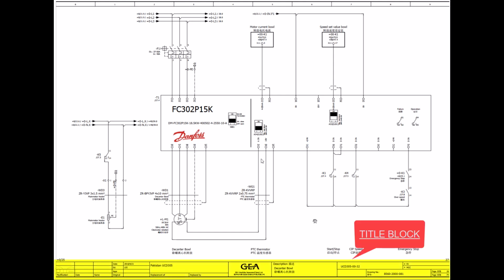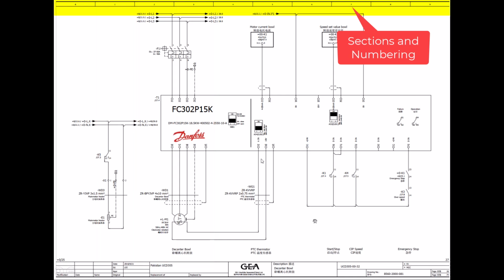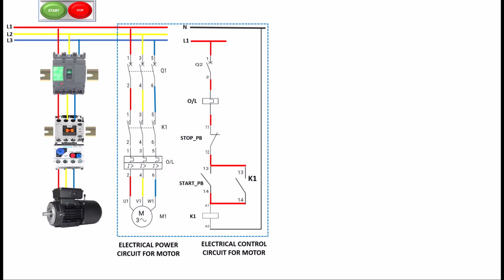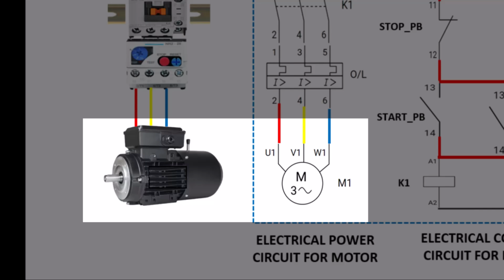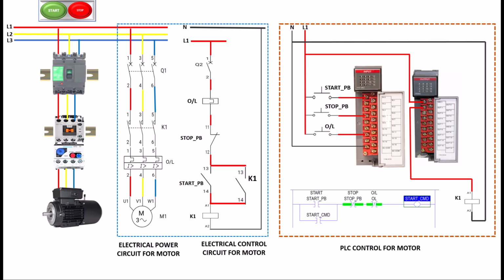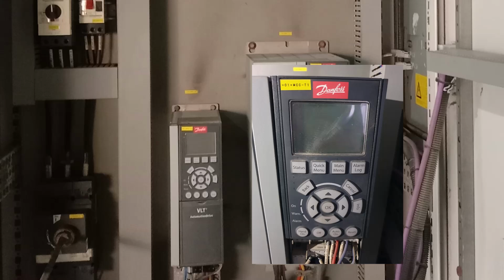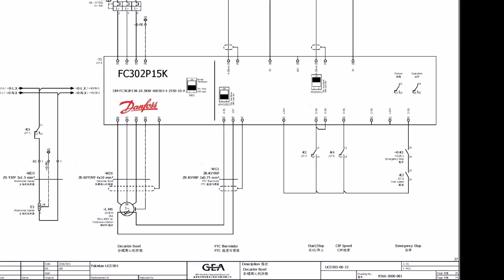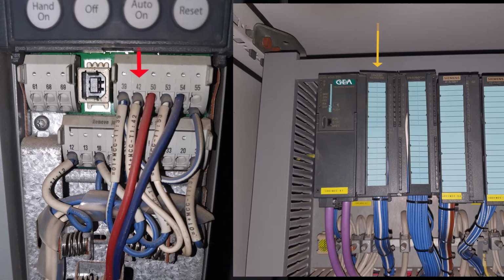How to Read Electrical Drawings and Wiring Termination Drawings | Control Panel Wiring Tutorial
Are you ready to master electrical drawings and become confident in control panel wiring diagrams**? This video tutorial explains everything you need to know, from electrical control drawings to wiring termination basics and PLC wiring diagrams.

Learn step-by-step:
- How to read electrical schematics and control panel wiring basics
- Interpret **electrical circuit diagrams and PLC control system drawings
- Understand wiring diagrams, VFD wiring connections, and motor control circuits

Whether you're working on industrial wiring**, building schematics, or vehicle wiring diagrams, this guide makes it simple. Perfect for beginners and professionals in **electrical engineering!

Gain expertise in reading:
✅ Electrical connection diagrams
✅ Power distribution layouts
✅ Motor control circuit drawings
✅ PLC schematics

🔧 Simplify your troubleshooting process and design confidently with **electrical wiring tutorials**.